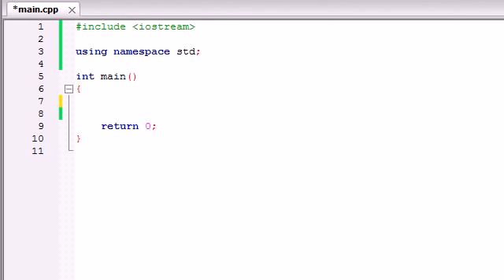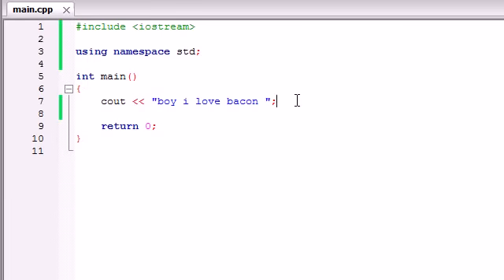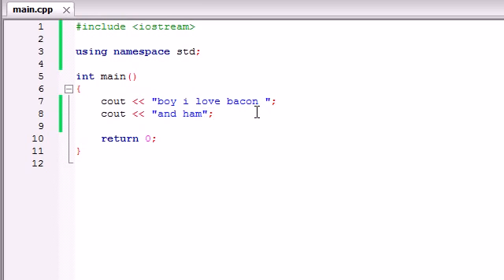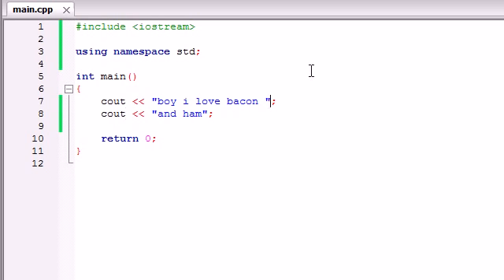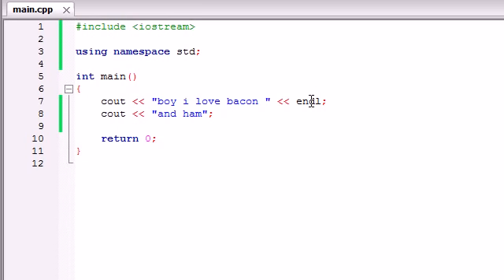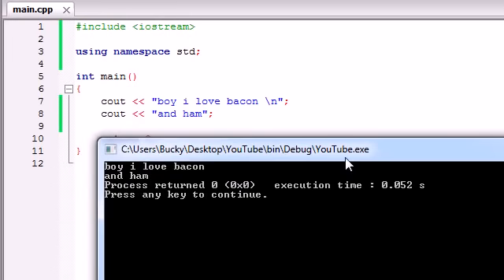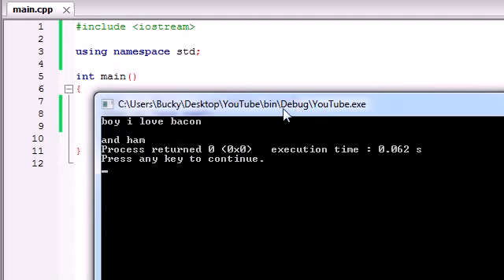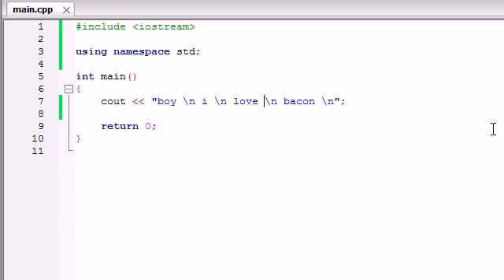C++ Programming Tutorials More on Printing Text